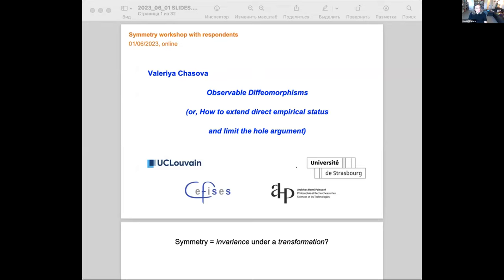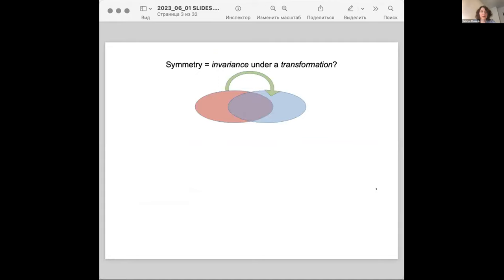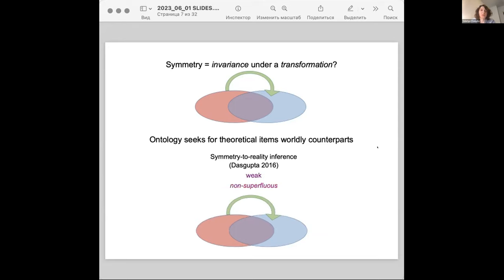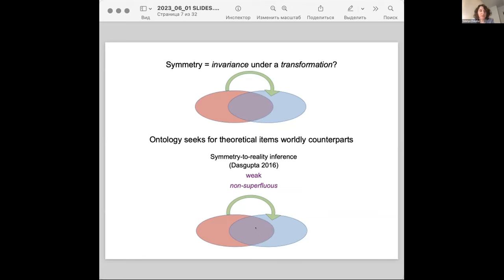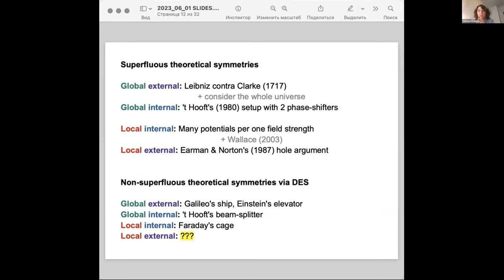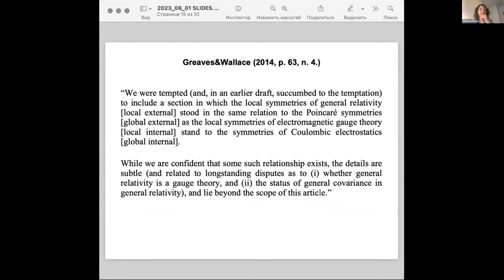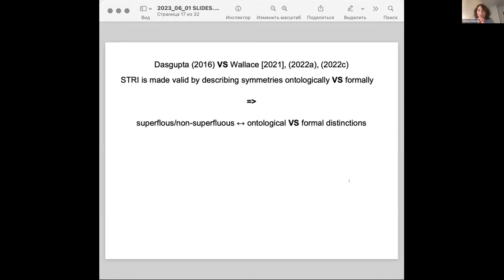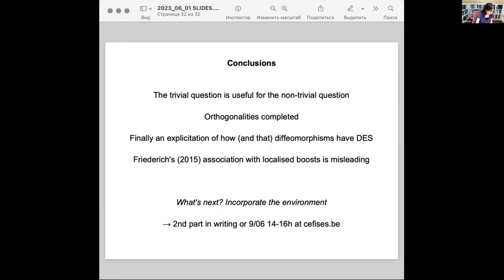Valeriya Chasova, "Observable Diffeomorphisms (or, How to Limit the Hole Argument and Extend DES)"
Valeriya Chasova, "Observable Diffeomorphisms (or, How to Limit the Hole Argument and Extend Direct Empirical Status)" - Respondent: John Dougherty

Abstract: According to the hole argument, theoretical diffeomorphism symmetries are superfluous. According to some studies of direct empirical status (DES), they are not. I reconcile the two by showing that they apply to different kinds of symmetries. I tell which kinds these are more precisely, construct using them the first ever explicit demonstration of DES for theoretical diffeomorphism symmetries, and tell what are the corresponding theoretical global analogues and observable diffeomorphism symmetries in the world. (The continuation of this research is